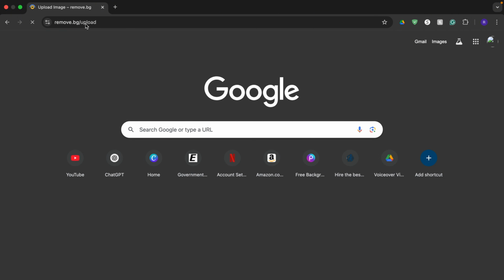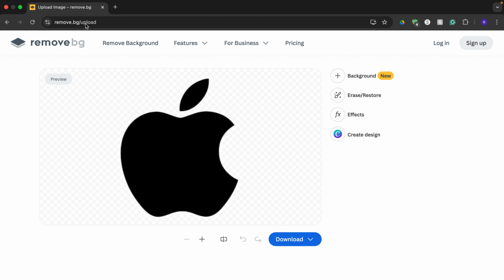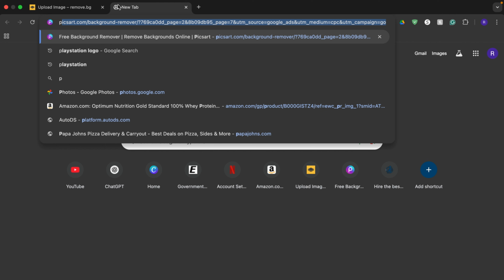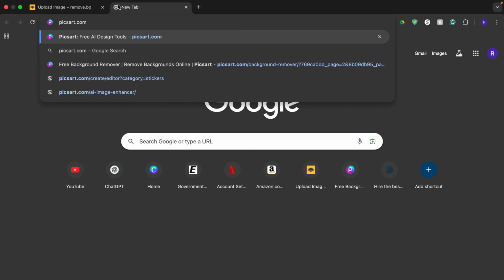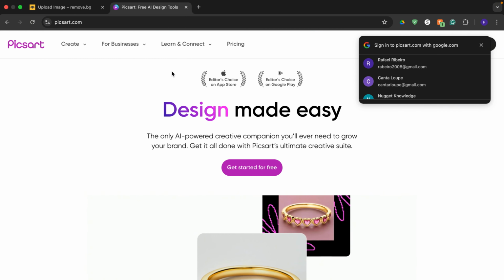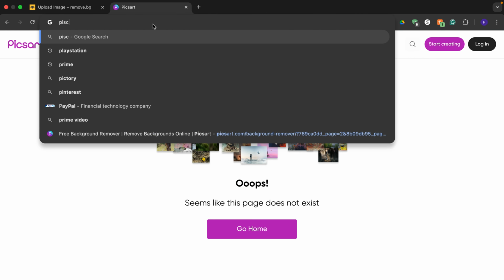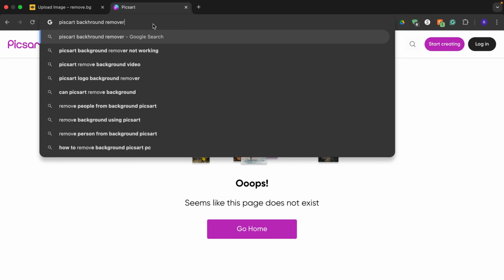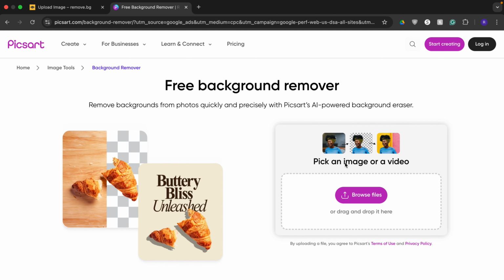Remove Background from ANY Image for FREE (No Photoshop!)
Need to erase a background from an image fast? No Photoshop needed! In this video, I'll show you how to remove backgrounds from any image 100% free using simple online tools! 🖥️

Steps:

Go to remove.bg (free tool).
Click Upload Image and select your photo.
Wait a few seconds for AI to remove the background automatically.
Click Download to save your transparent PNG!
(Optional) Use Piscart.com or another editor for further adjustments.